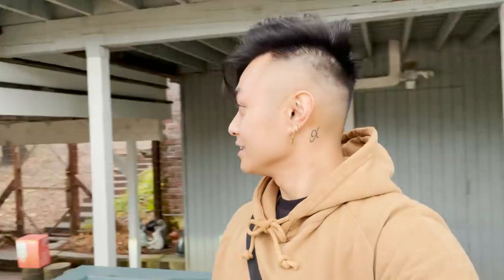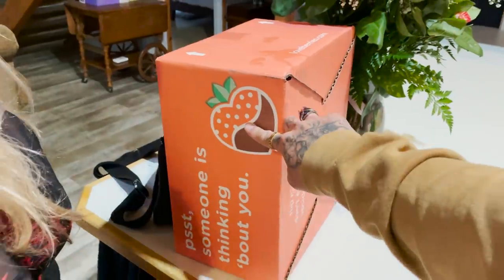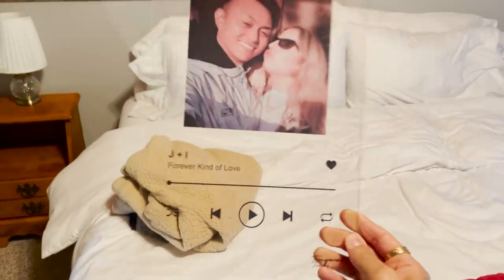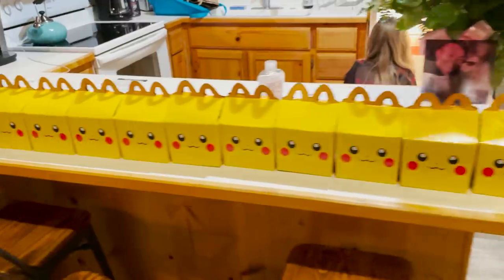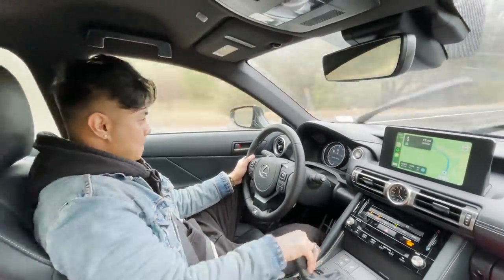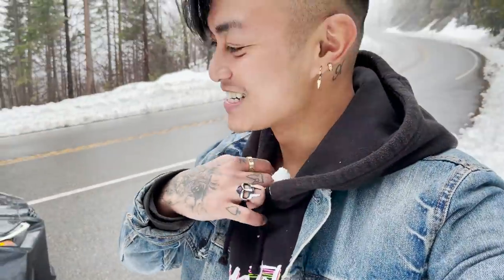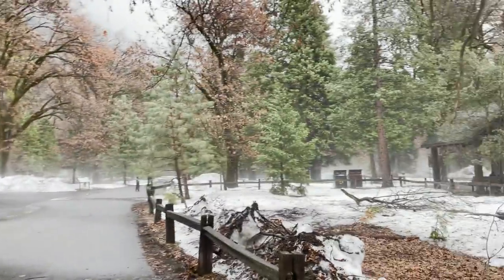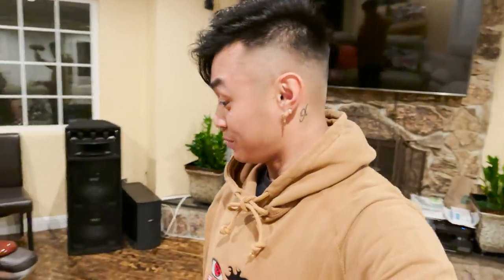Taking The NEW 2021 Lexus IS350 To The Snow!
Hey guys! This is a late upload since I haven't had time to edit. We took the 2021 IS350 to Yosemite National Park & it was awesome! I didn't get to drive the car on actual snow unfortunately but it was still fun nonetheless! I hope you guys enjoy!

And remember, It's better to look good than to feel good.

Intro song by @casanovabeats
Outro song by @Negative